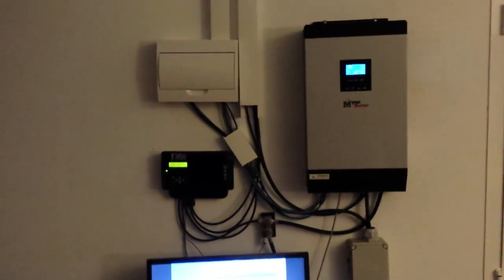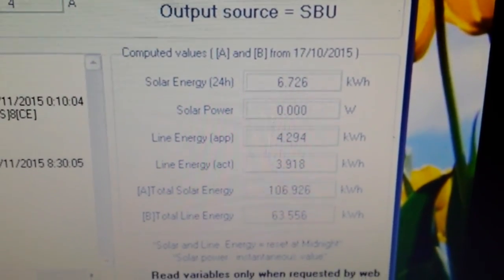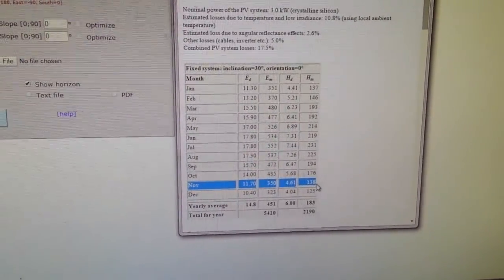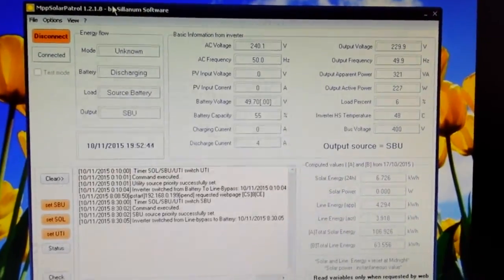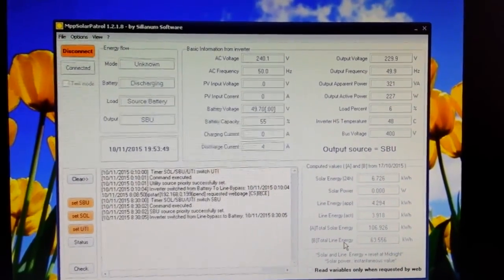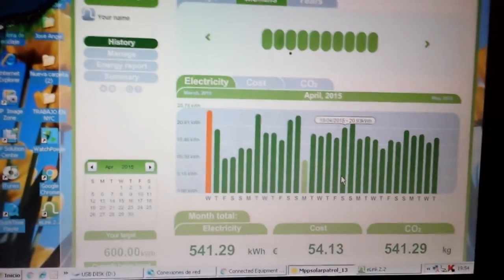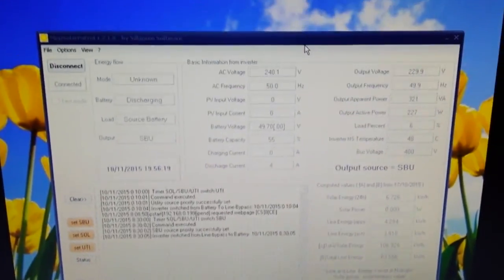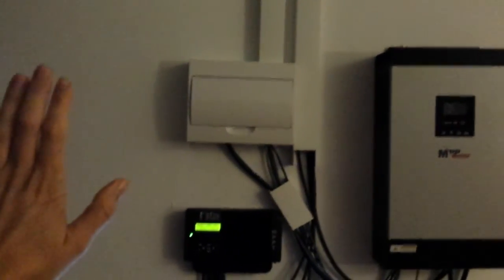Off grid Solar 48V 3rd Month update running PIP M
Finally did the 3rd month update and a second PIP is on the way